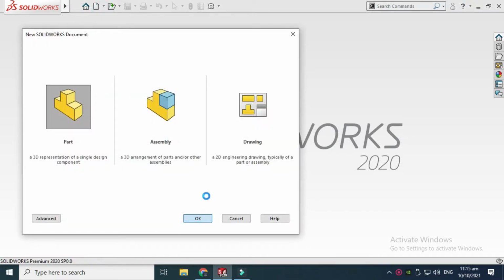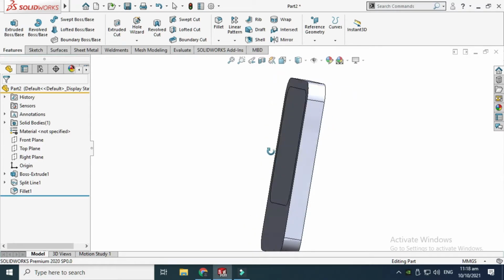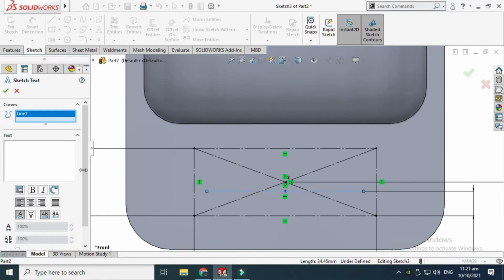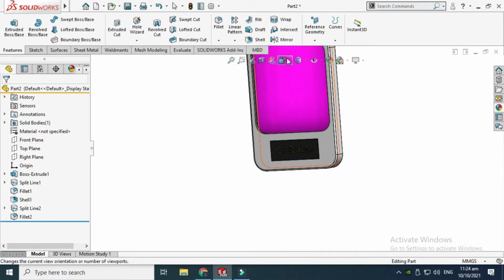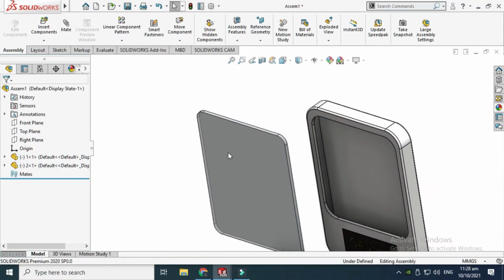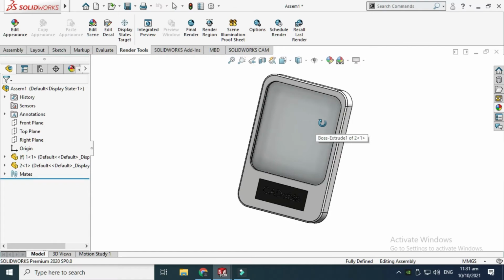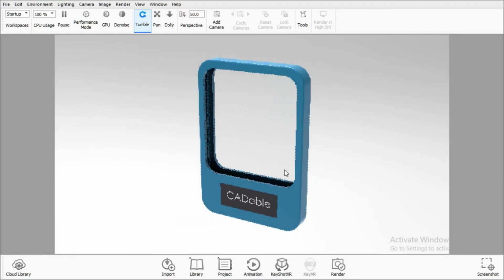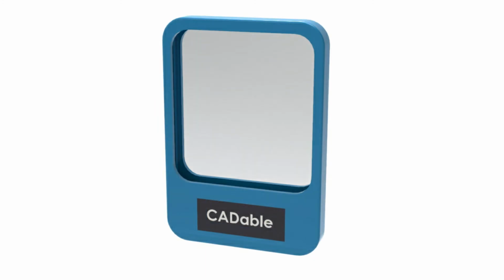How to model pocket mirror in SOLIDWORKS | Pocket Mirror rendering Keyshot | Solidworks photoview360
How to model pocket mirror in SOLIDWORKS | Pocket Mirror rendering Keyshot | Solidworks photoview360 | CADable | CADable tutorials

Hi friends welcome back to CADable. In this tutorial, we will model a pocket mirror in SOLIDWORKS, then we will assemble & render it in Photoview360 and in Keyshot9. Here we learn the following things:

1) Extrude Boss
2) Split Line
3) Fillet
4) Shell
5) Text
6) Appearance
7) Assembly
8) Coincident Mate
9) Width Mate
10) Keyshot
11) Material
12) Render

It is a good exercise for beginners and it will be a good practice for beginners. Kindly use play pause technique for practice. I have attached files in the description for practice. I will try to answer each and every question. Keep practicing as practice makes a man perfect.